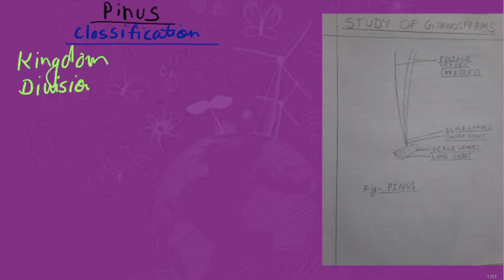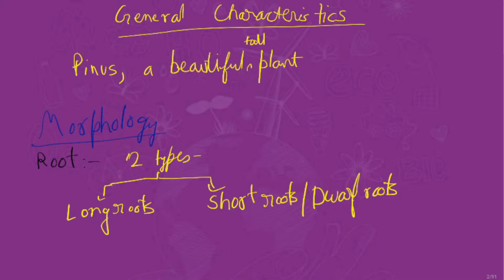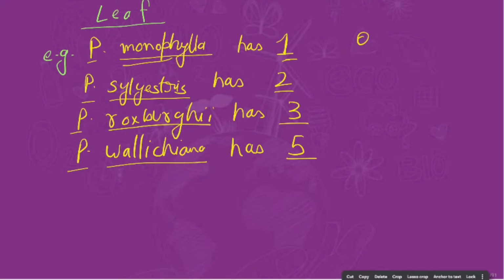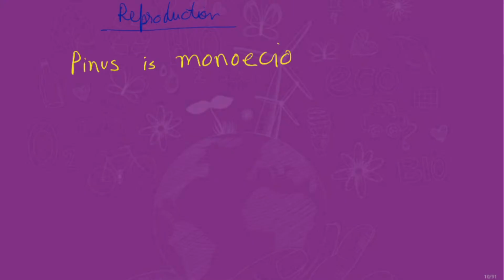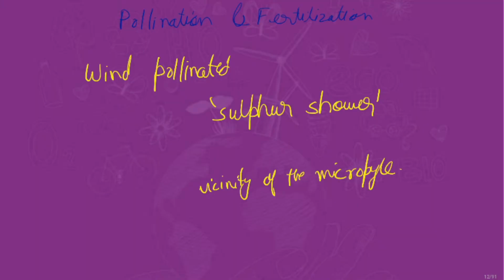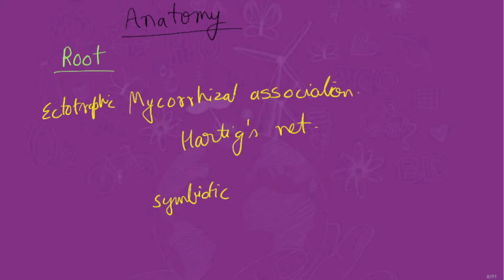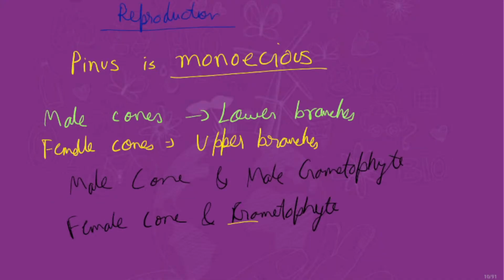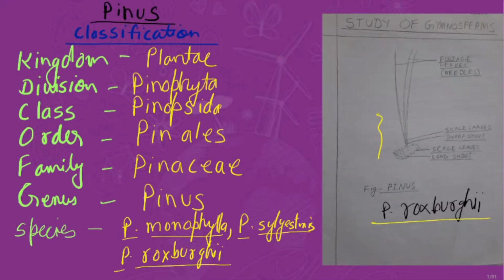GYMNOSPERMS |PINUS PLANT | BY PRIYANSHU KUMAR